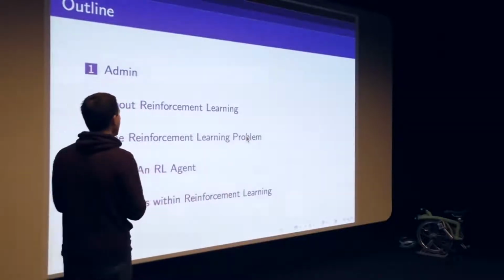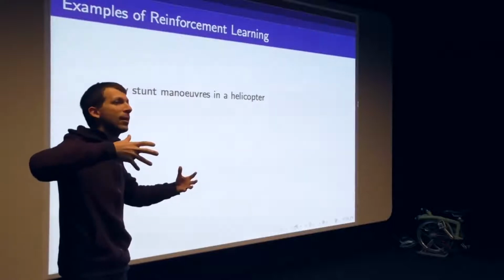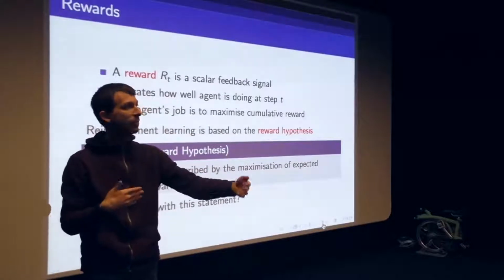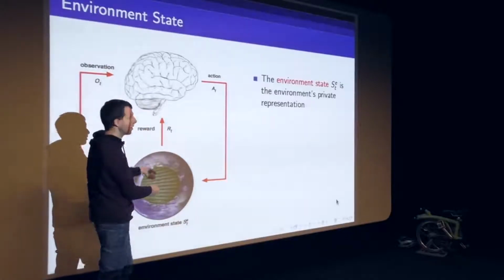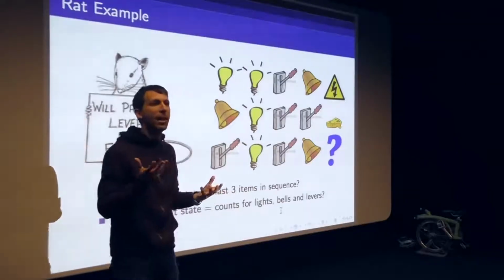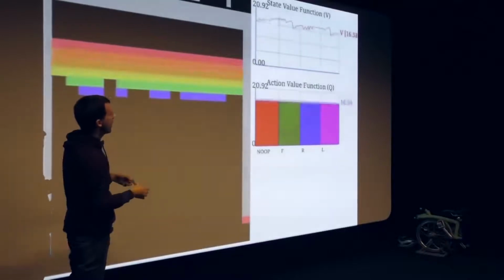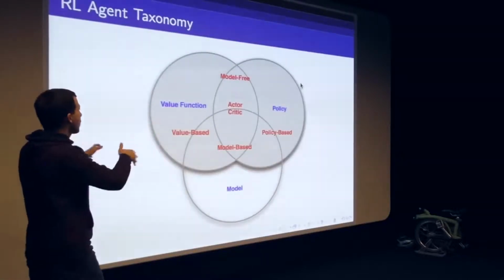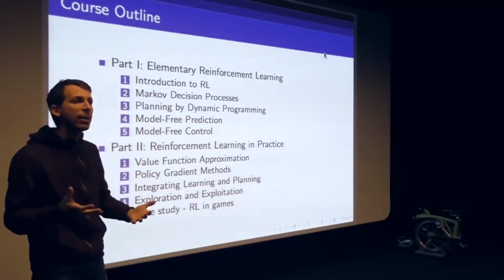RL Course by David Silver Lecture 1 Introduction to Reinforcement Learning